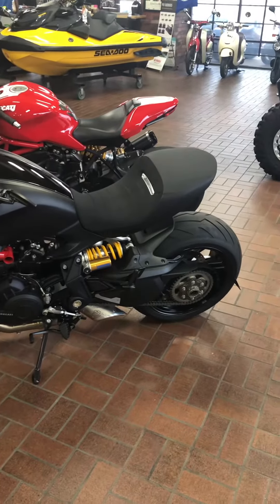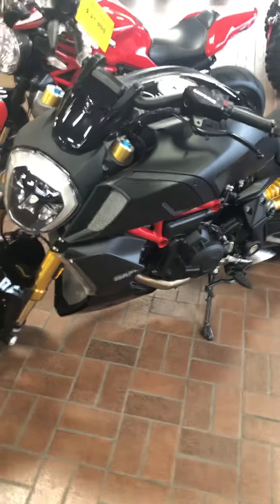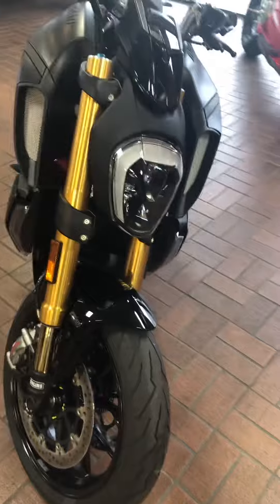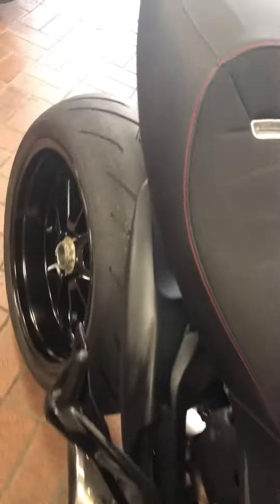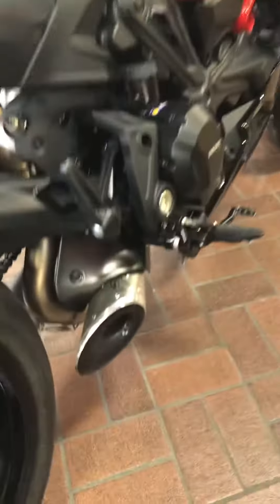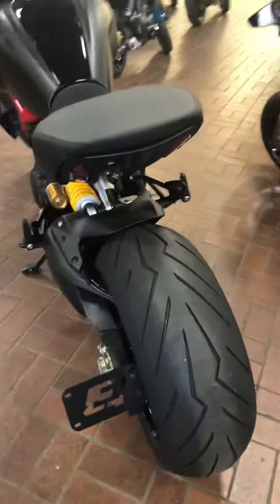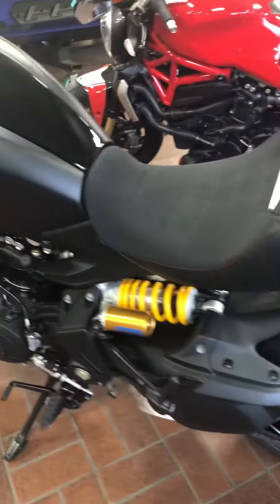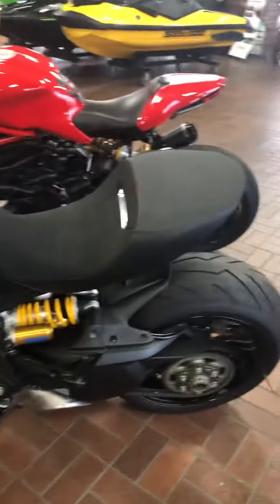Ducati Diavel 1260 S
(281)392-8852! Call or text us!